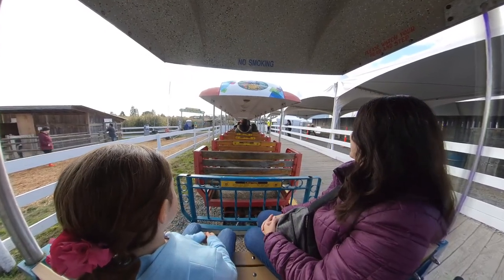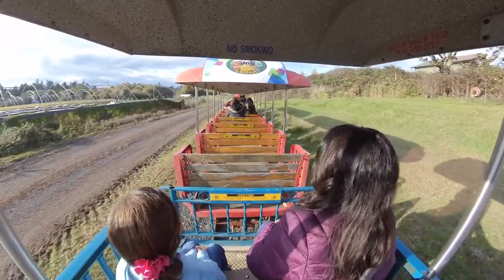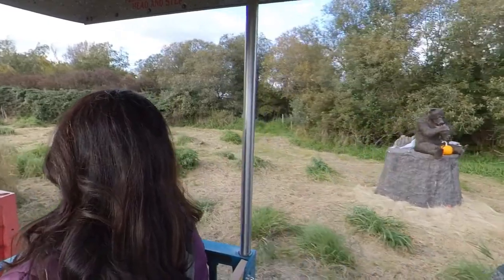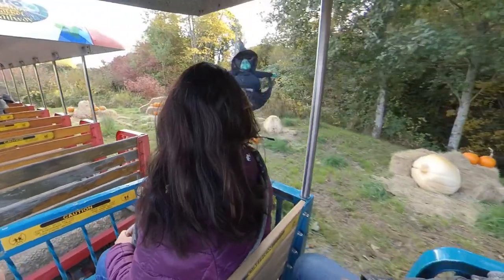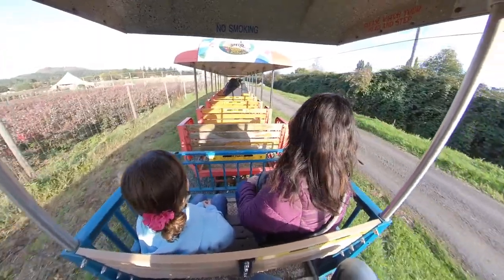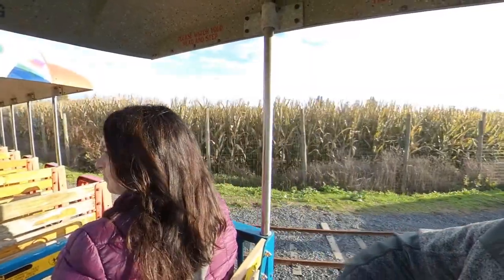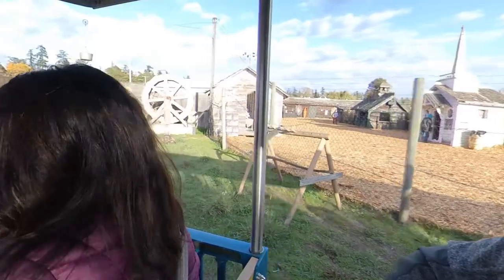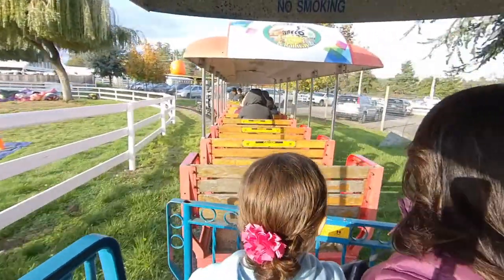Galey Farms and the Pumpkin Patch with the Family 2019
Our trip on the Crazy Train at Galey Farms before picking our Halloween pumpkins. This is a video of the experience taken on my Insta360 One X camera.

VID 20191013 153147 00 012